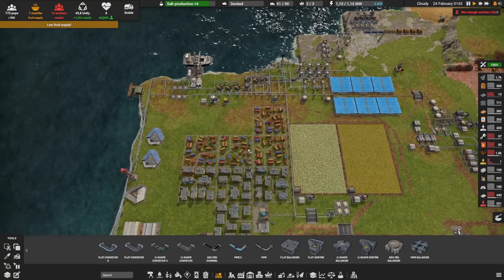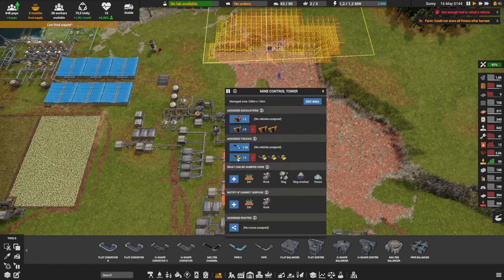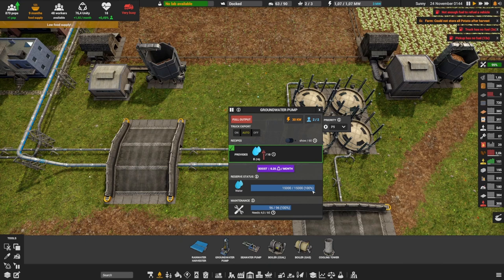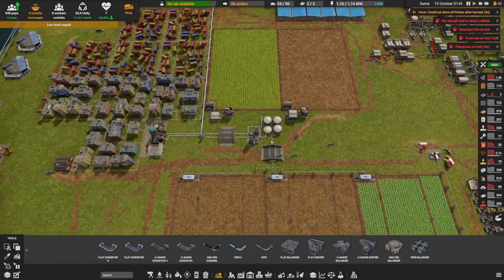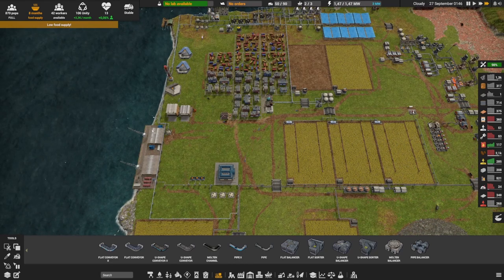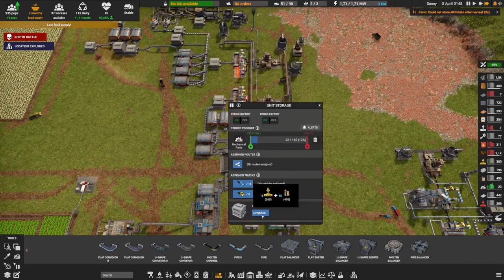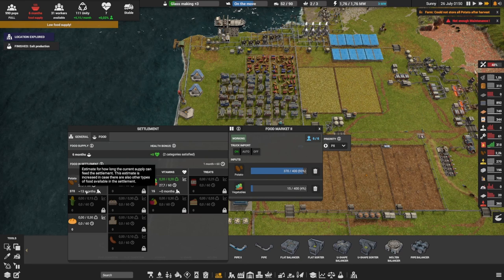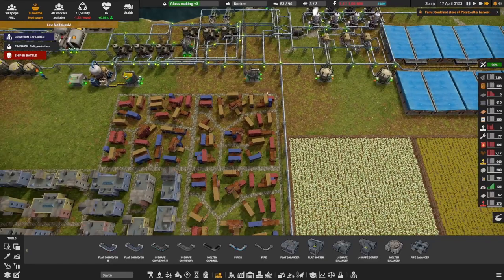Extend Farmland Beginners | Captain of Industry | Guide, Tips, Tutorial | Let's Play 14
Captain Of Industry Early Access Gameplay: Colony and factory simulation game. Alone with your loyal crew, expand a small colony of survivors into an industrial empire! From an abandoned island to vast factories, research labs, and space program. Build, mine, farm, shape terrain, explore, trade, and take care of your settlement!